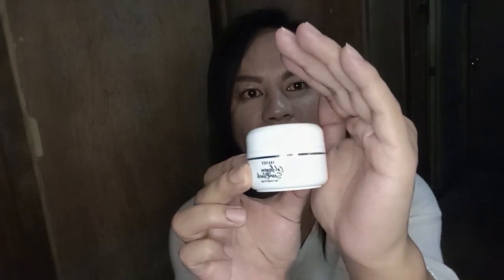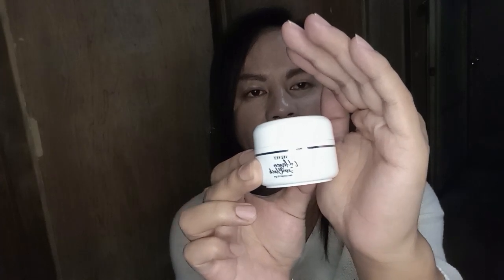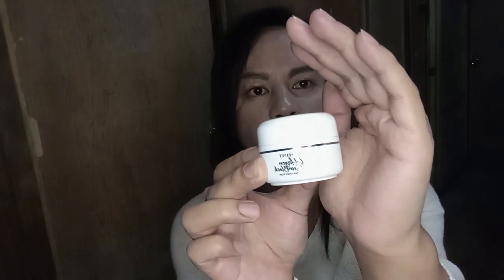VELVET Collagen Sunblock ( simple short review)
Velvet collagen sunblock. Sun block. Sun screen. new sun Block . sunscreen, collagen sunblock. oily skin sunblock. normal skin sunblock. make -up base sunblock.